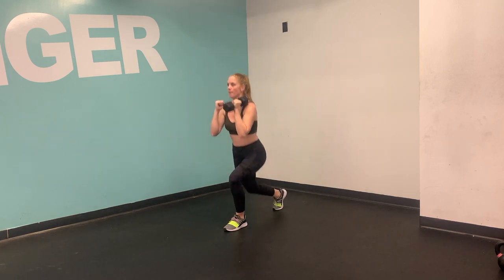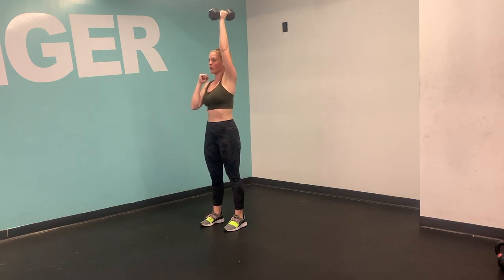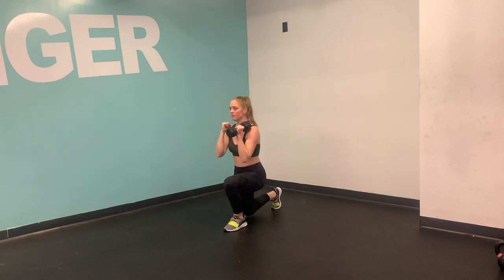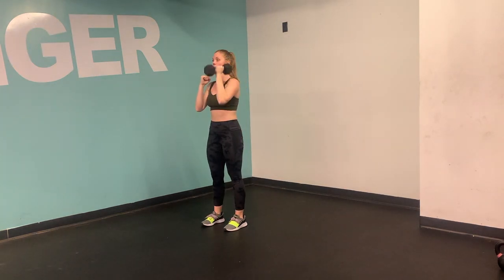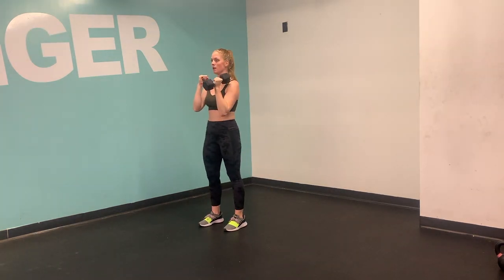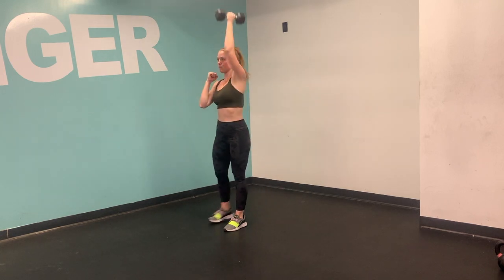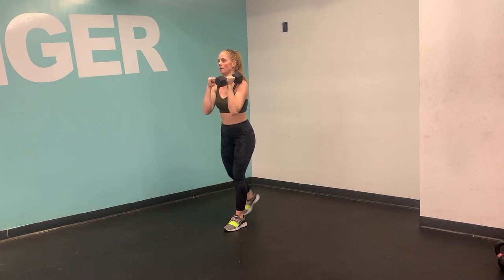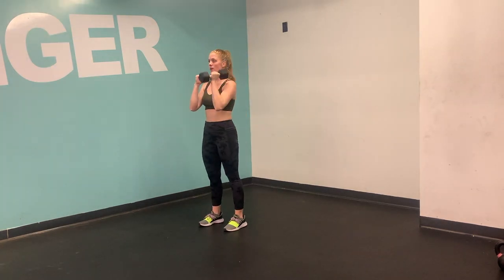DB SA Reverse Lunge Thruster